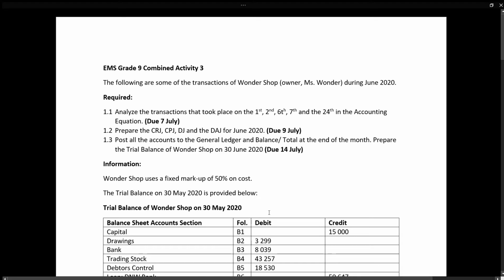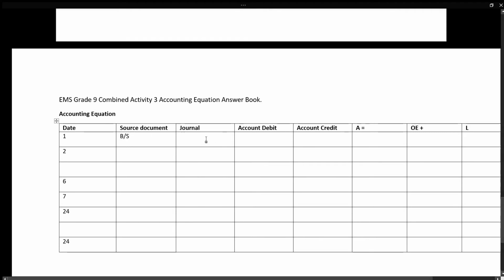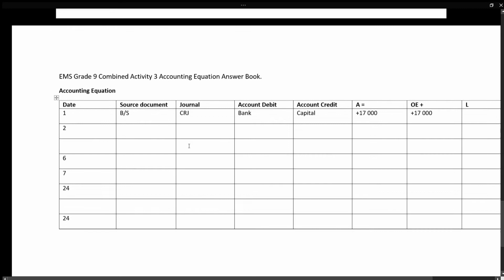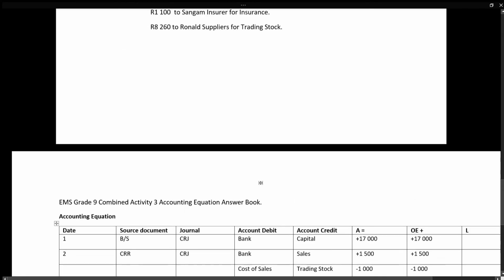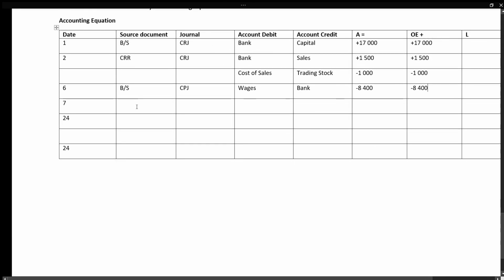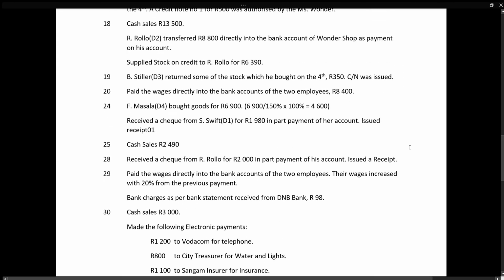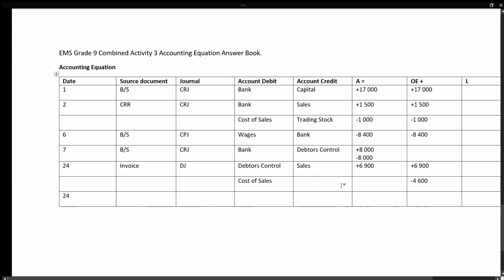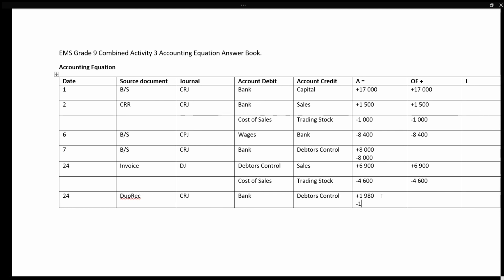EMS Grade 9 Combined Activity 3 Accounting Equation